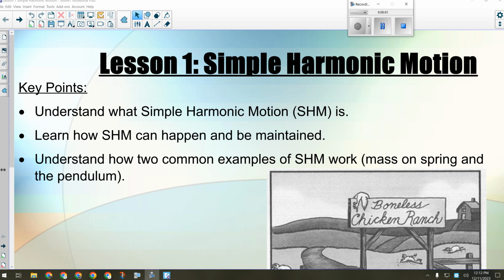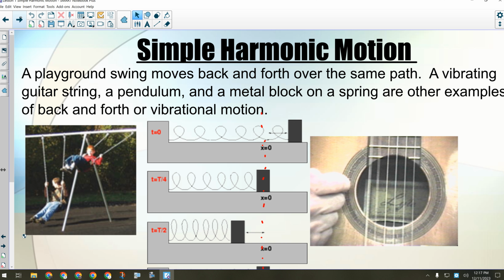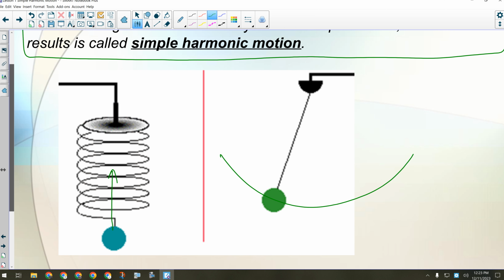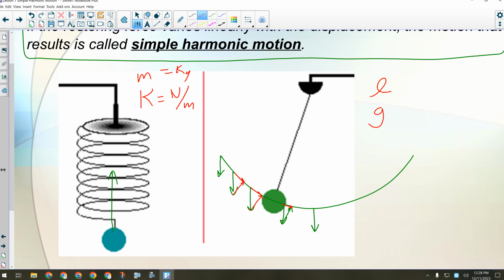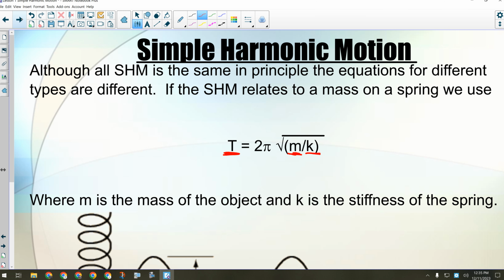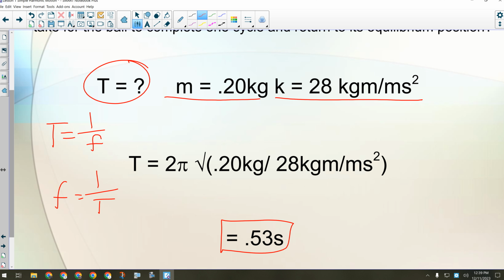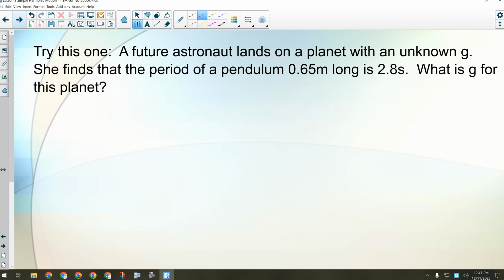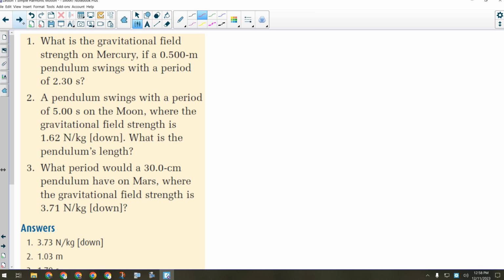Physics 20 Simple Harmonic Motion Lesson 1